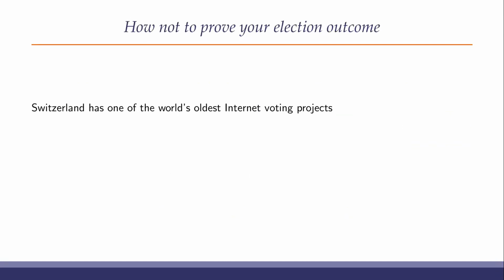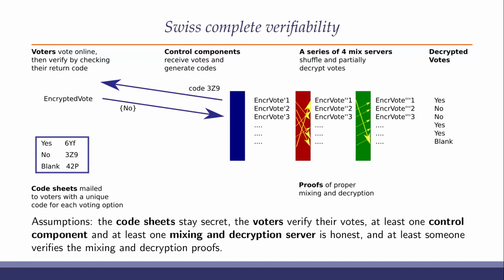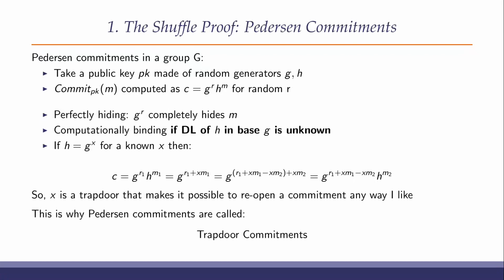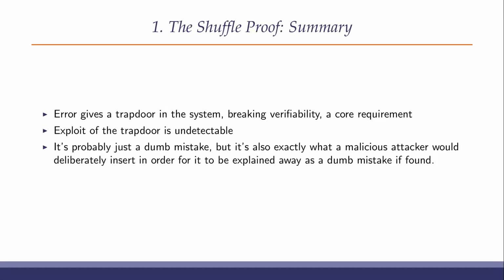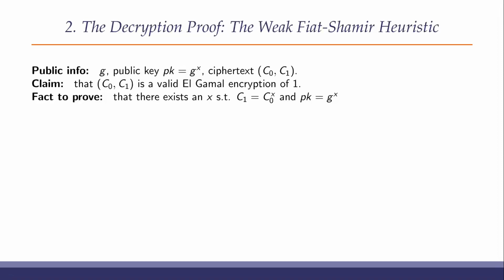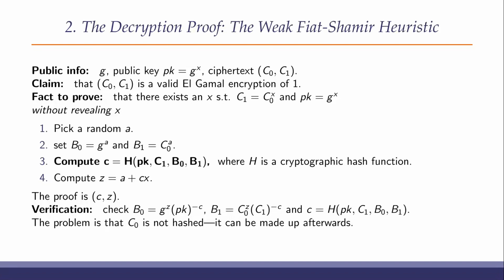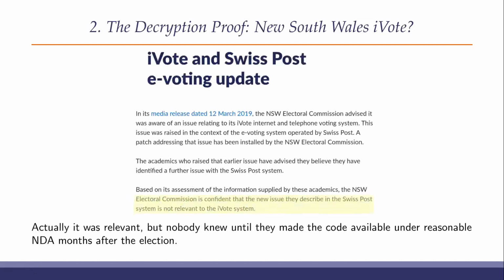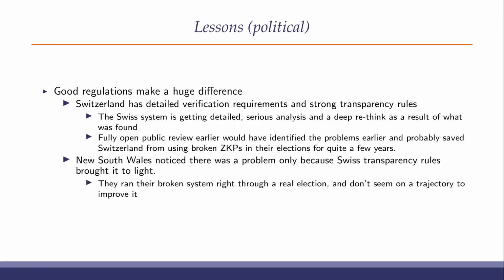How Not to Prove Your Election Outcome